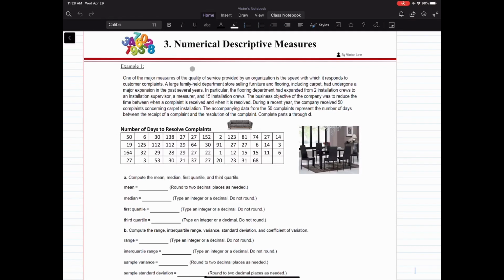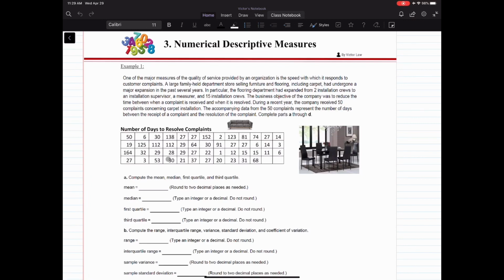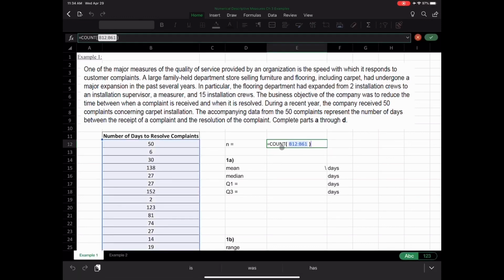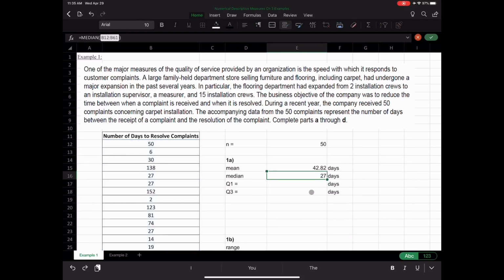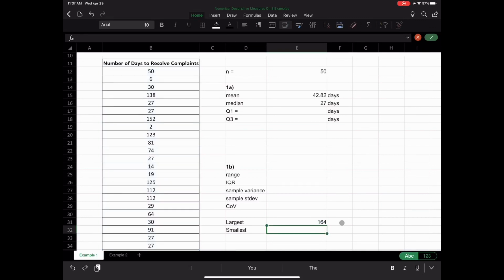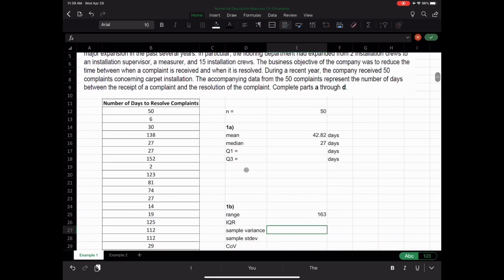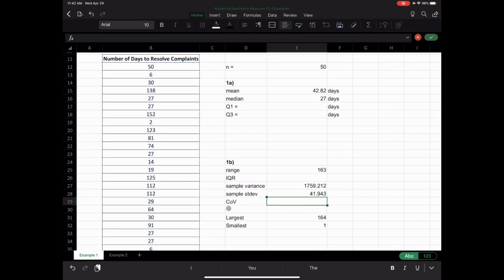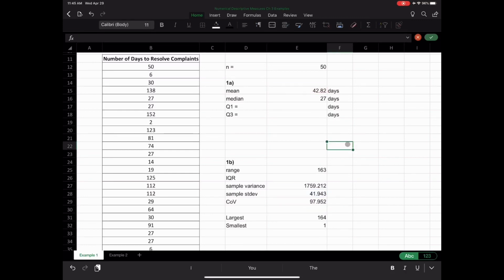Numerical Descriptive Measures 002